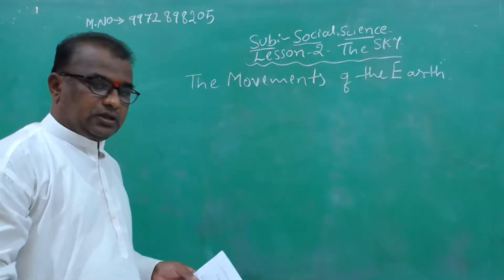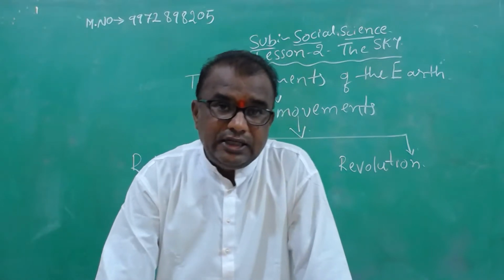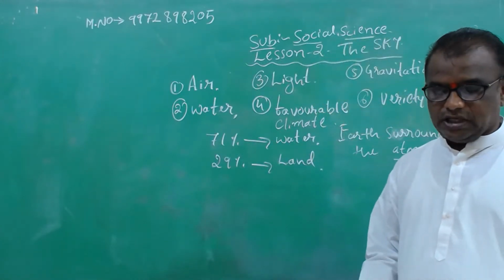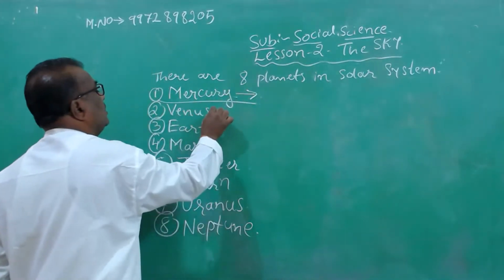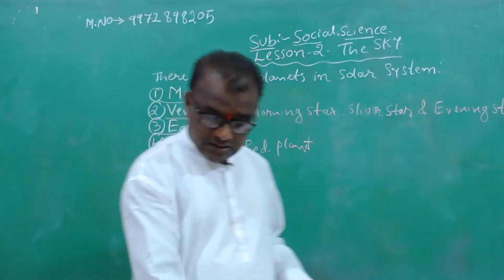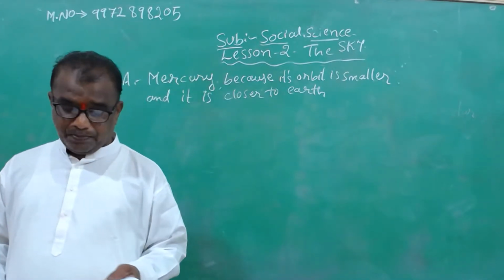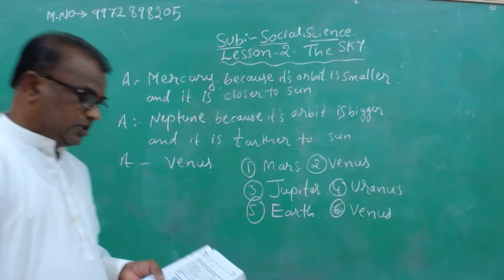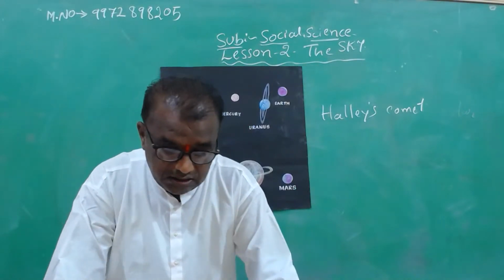Mr Channayya.S.G ( V Social Studies 27-11-2020 )